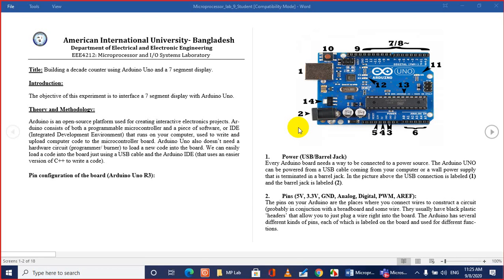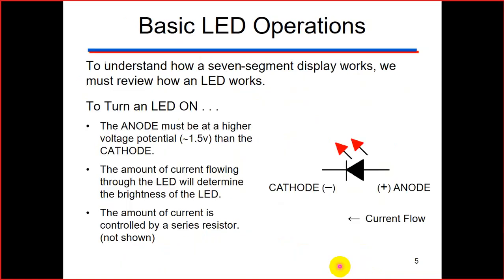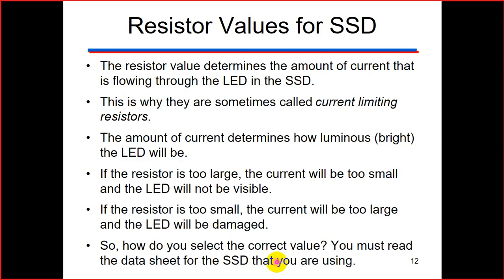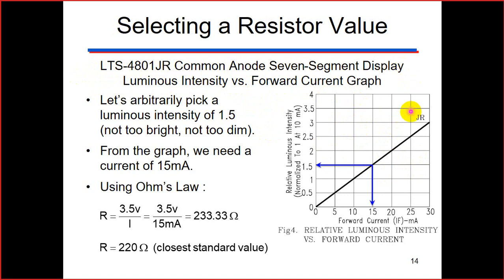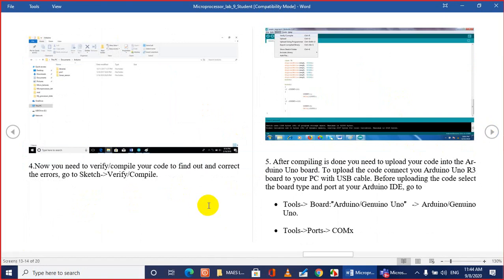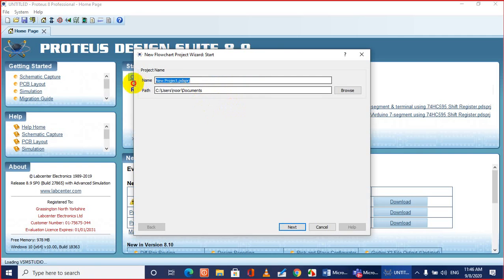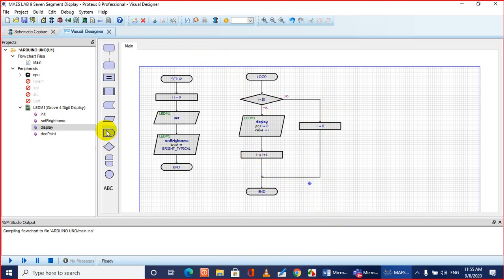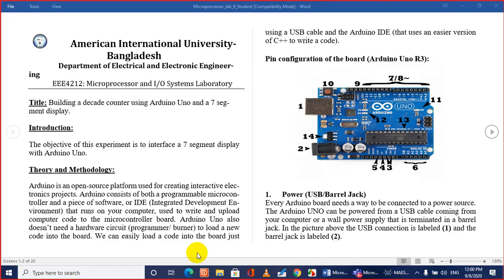Building a Decade Counter with Arduino Uno and Seven Segment Display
Building a Decade Counter with Arduino Uno and Seven Segment Display - MAES Lab 9